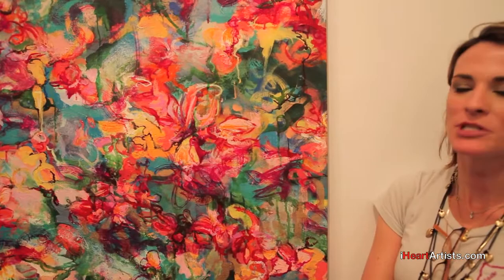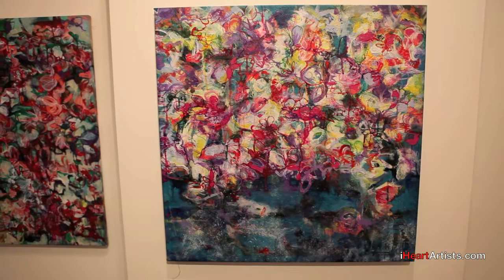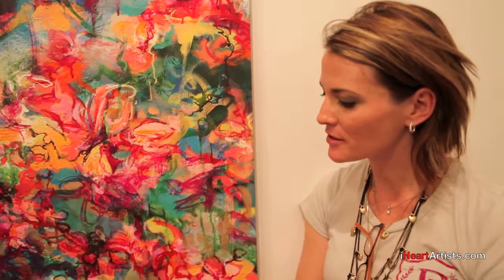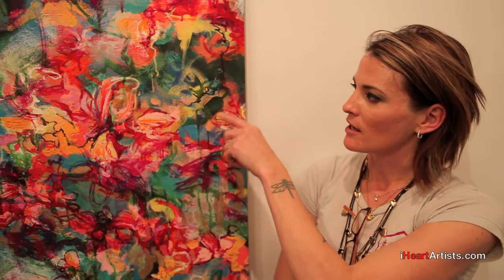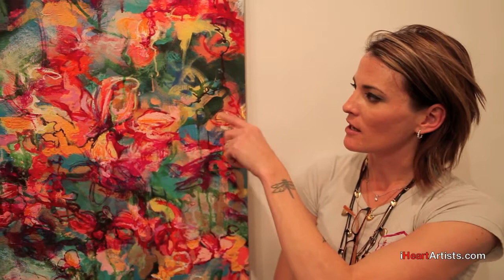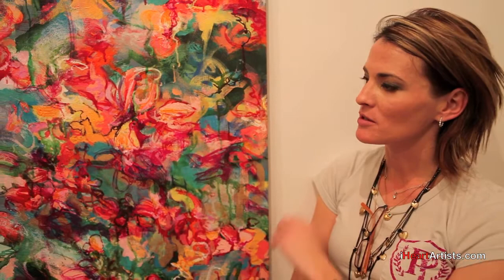iHeartArtists.com Presents Antoinette Wysocki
***Watch in 720HD for better quality***
iHeartArtists.com Presents
Painter Antoinette Wysocki

Wysocki's Mille-Fleur series on linen deftly expresses the process of gesture and washes to maintain the expressionistic quality. Using heavy saturated color with bold brush strokes and various drawing media, her gestures create pods, blooms, and drawings of a botanical nature. The many layers bind and refract, creating texture and translucency through this process. Wysocki balances each medium with its corresponding absorption rate of the surface, allowing the materials to interact with each other and the linen. This process creates a recognizable image, easing the eye through the layers of paint.
{Press Release}

Her work is currently on display at:

Blank Space Gallery
511 West 25th Street, Suite 204
NYC, 10001

We hope you enjoy and check out for more interviews with great artists!!